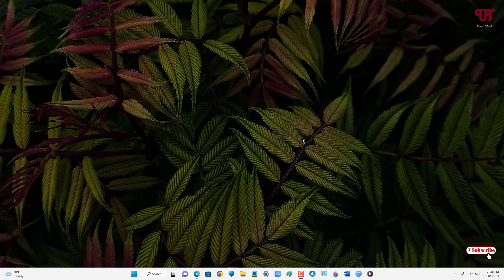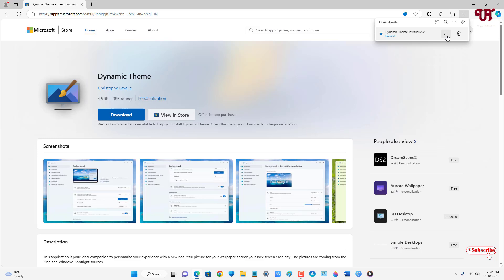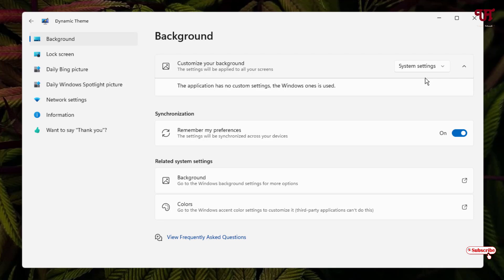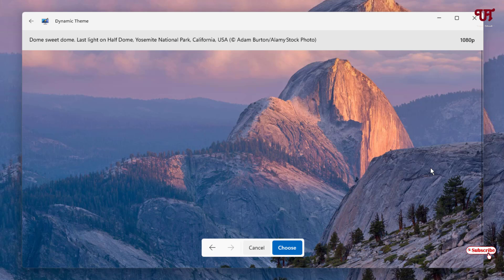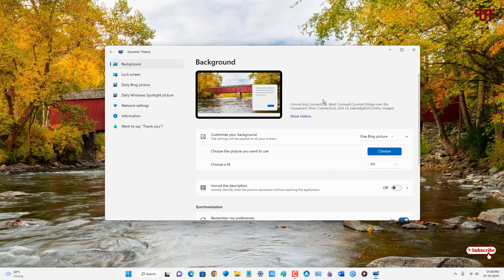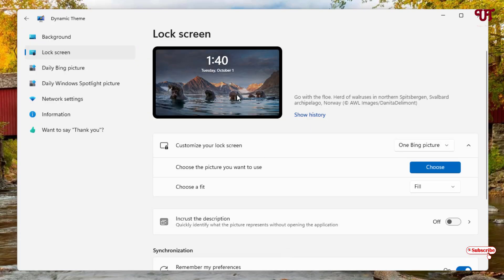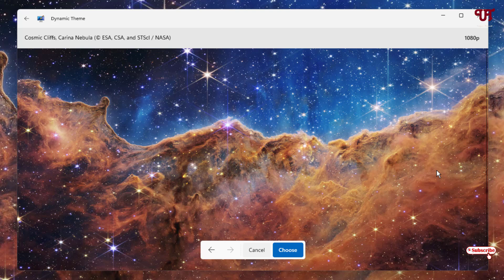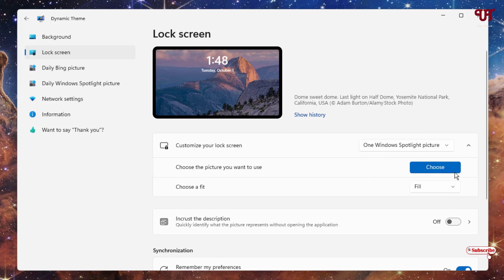How to manually set Particular Bing or Windows Spotlight Picture as Wallpaper in Windows 10/11 PC ?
This video tutorial is all about How to manually set Particular Bing or Windows Spotlight Picture as Wallpaper in Windows 10/11 PC.